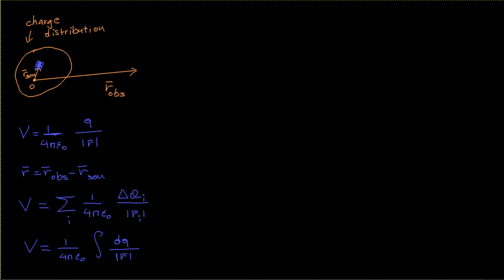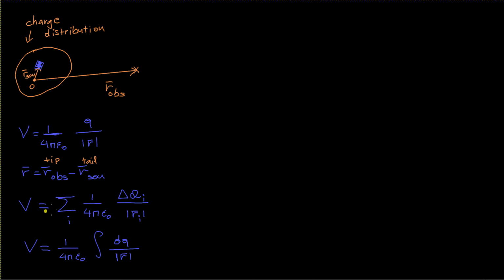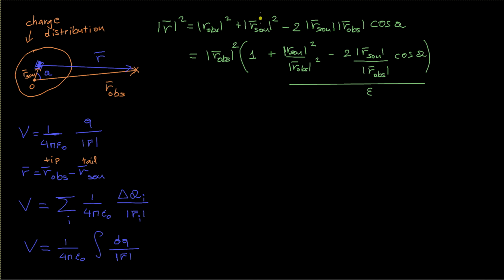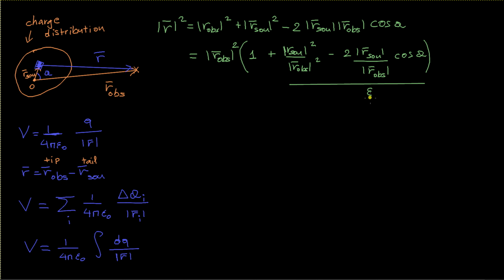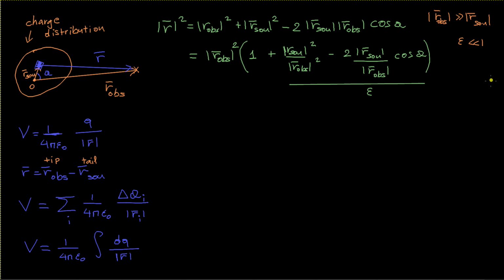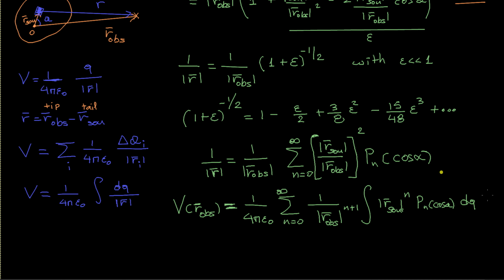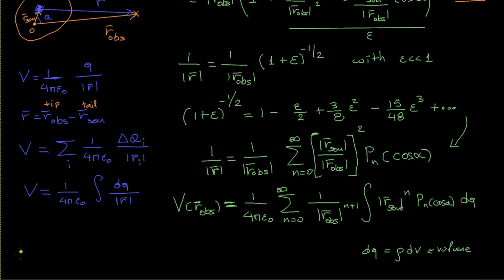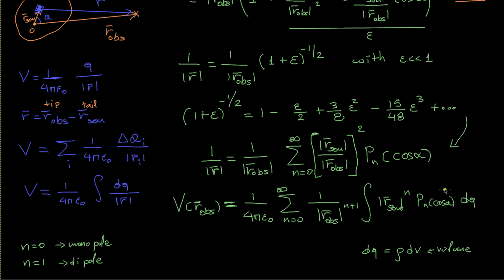Multipole expansion theory